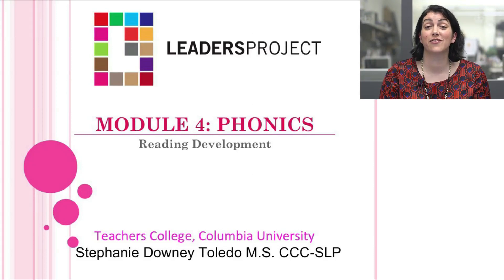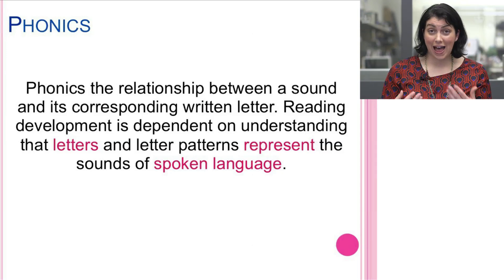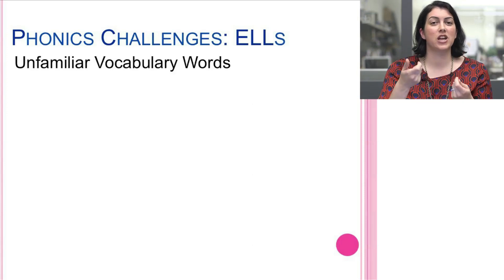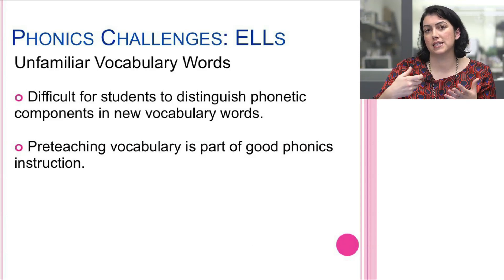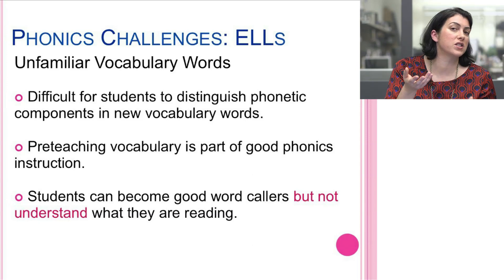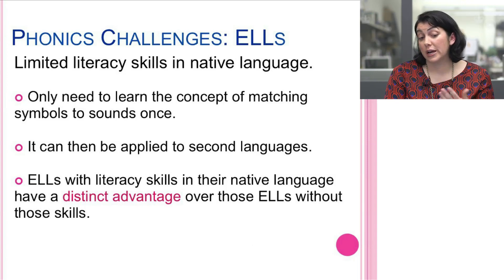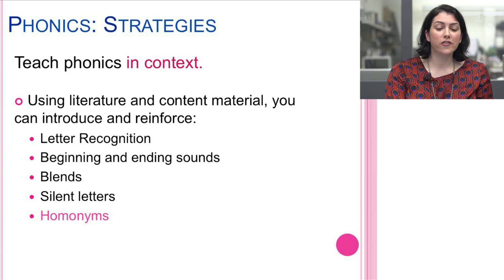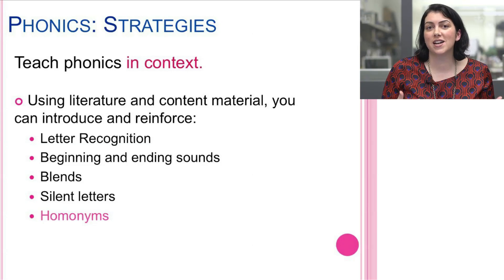Reading Development Module 4: Phonics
The following 8 modules are on the foundations of reading development. This series is appropriate for teachers and speech and language pathologists and shares considerations for those working with students that are bilingual and students with disabilities.

Stephanie Downey Toledo is a bilingual speech language pathologist in New York City as well as a professor at Teachers College, Columbia University. She has collaborated with the LEADERS project on this module series and others. Check them out on LEADERSproject.org!

Phonics refers to sound-letter correspondence and is another essential component of reading development. English language learners (ELLs) face special challenges because they do not have the benefit of familiar vocabulary that native English speakers have. However, remember that even English speakers may not be familiar with the vocabulary presented in the lesson. As a result, vocabulary instruction is also an important support in reading development and will help to ensure the development of reading comprehension as well. Different strategies are presented to support the development of phonics.

Resources from this module:
National Institute of Child Health and Human Development. (2000). Report of the National Reading Panel: Teaching children to read: An evidence-based assessment of the scientific research literature on reading and its implications for reading instruction. (NIH Publication No. 00-4769). Washington, DC: U.S. Government Printing Office.